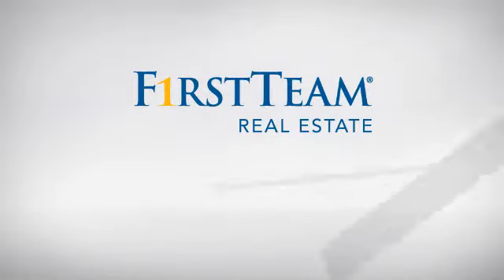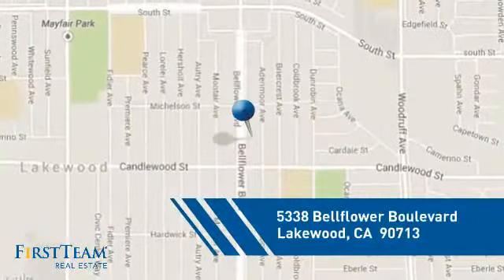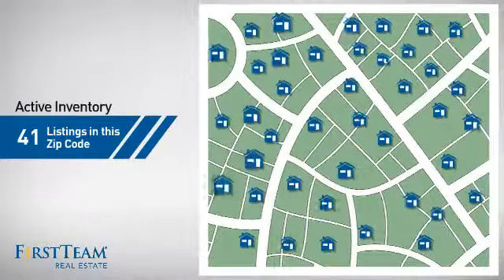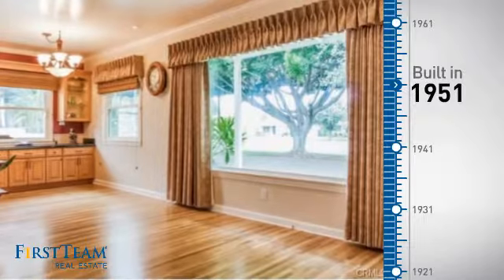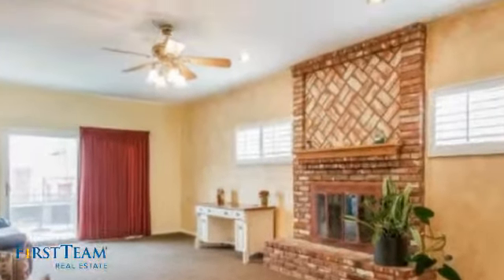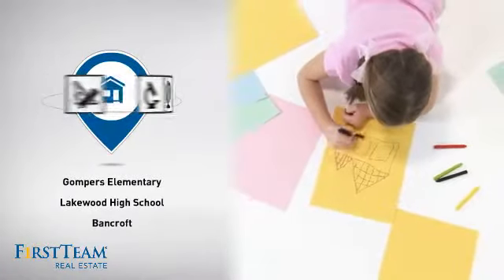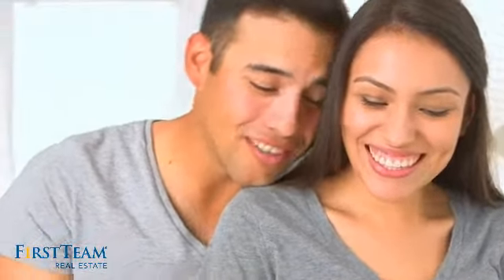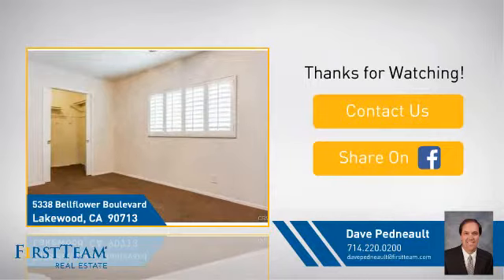5338 Bellflower Boulevard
Beautiful "Lakewood Park" home with stunning, remodeled kitchen, huge, private family room, attractive hardwood flooring, and more.  The location is in close proximity to a variety of shopping, the Lakewood Mall, freeways, good schools, including Long Beach City College, and commuting distance to CSULB, Lakewood Country Club and golf course, and several parks.  This home has it all, including upgraded: heating/AC, granite/maple kitchen and appliances, remodeled bathroom, recessed lighting, copper plumbing, fireplace, crown molding, plantation shutters, custom window treatments, double-pane windows, alarm system, walk-in closet in master bedroom, built-in patio barbecue, new roof in 2010, 2-car garage with a massive amount of storage, and a beautiful tree-lined street of huge, mature trees, that looks like a "tree tunnel".  This one is ready for you to move right in.